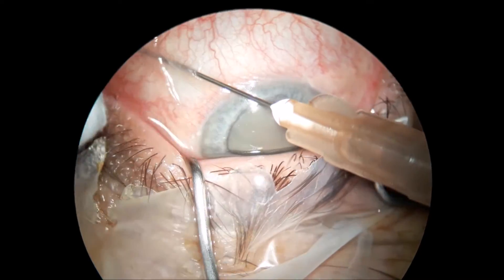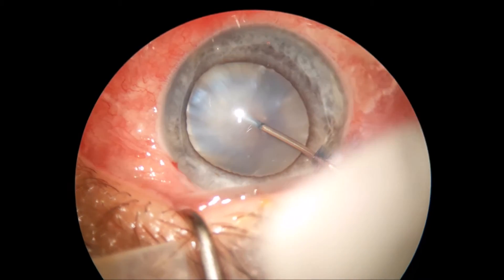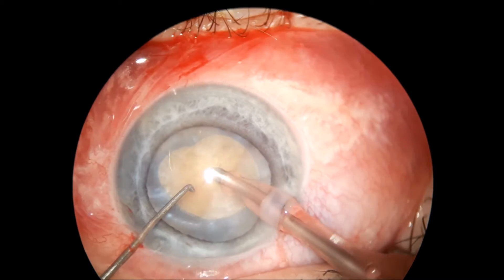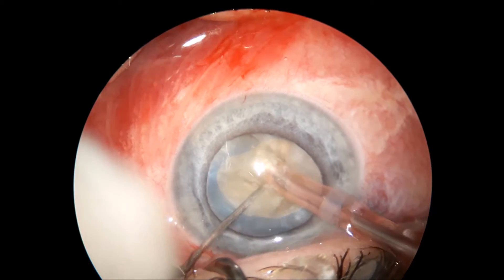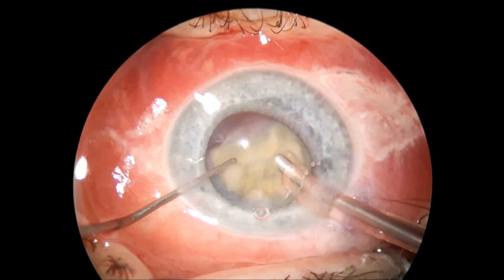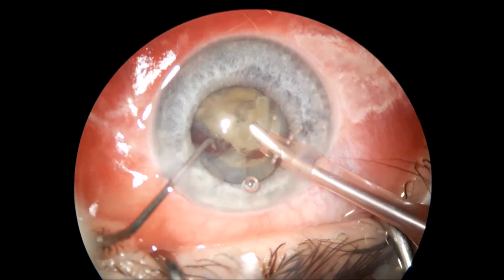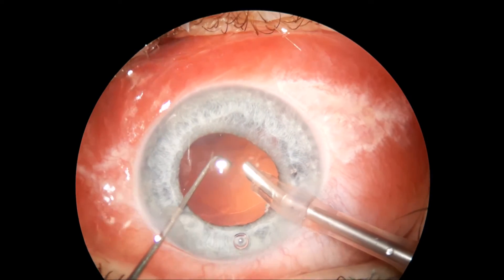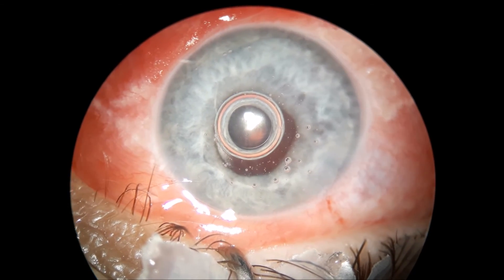Intumescent Cataract, Multi Split Chop, Bevel down phaco in shallow AC by Dr. ADRIAN GĀVĀNESCU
Intumescent Cataract, Multi Split Chop, Bevel down phaco in shallow AC by Dr. ADRIAN GĀVĀNESCU,  Sp. Malaxa